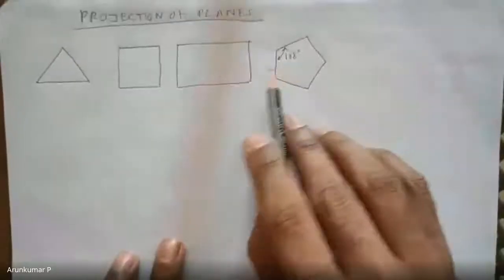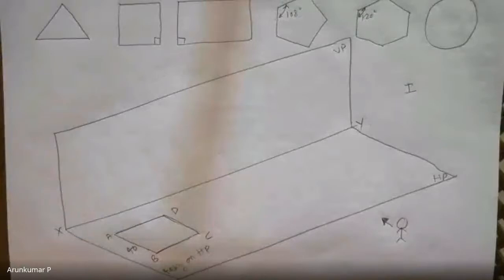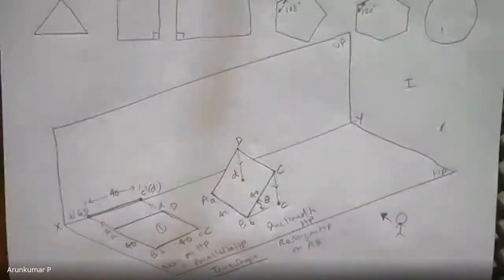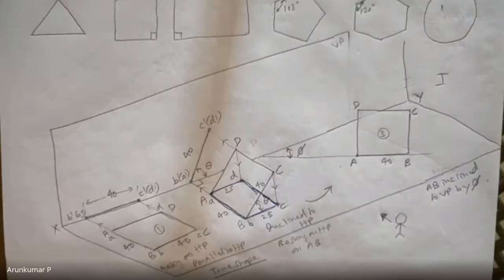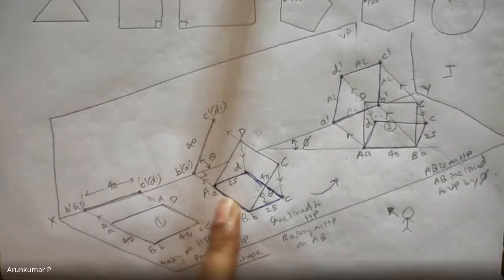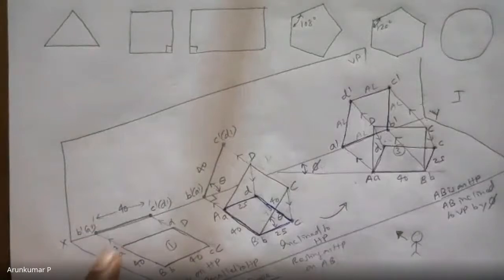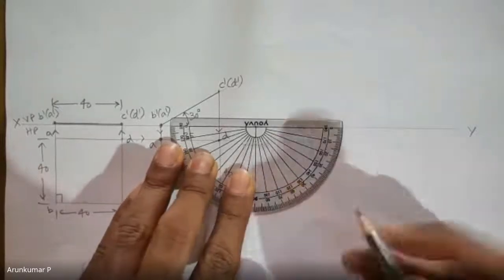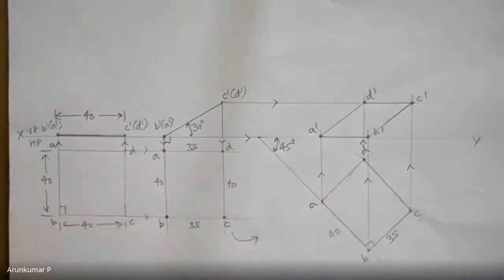Projection of Planes- Introduction & projection of square lamina explained in 3D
An introduction has been given to Projection of planes. The basic concepts have been explained with the example of square lamina in 3D. Also the 3 steps followed in projections of planes is explained with the help of square lamina problem.